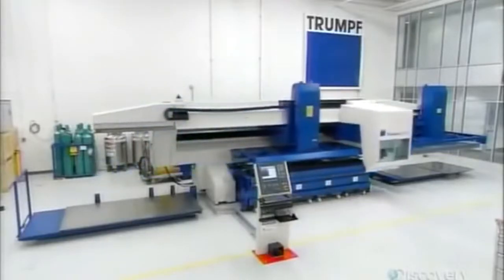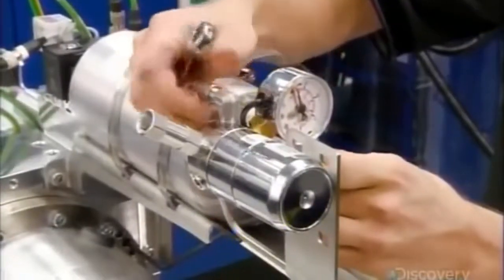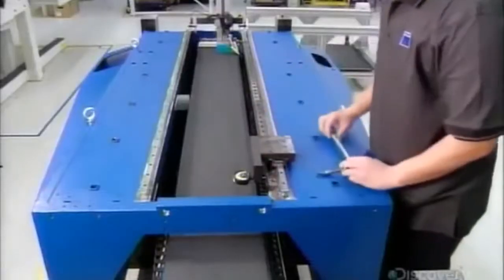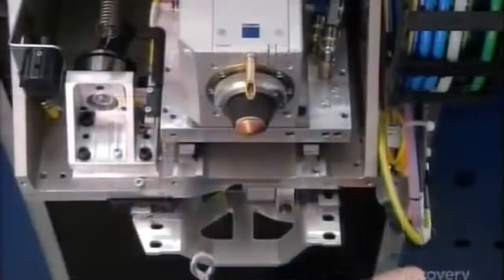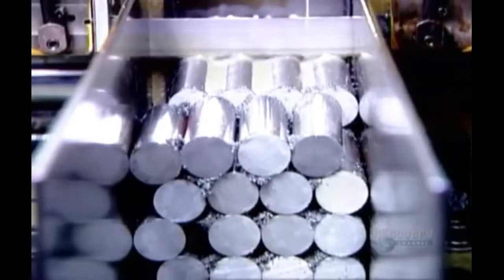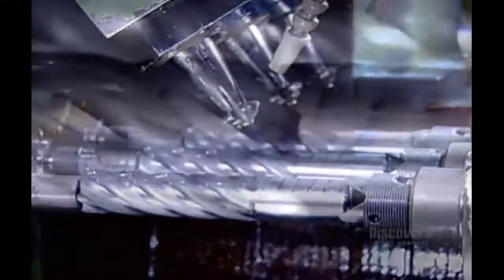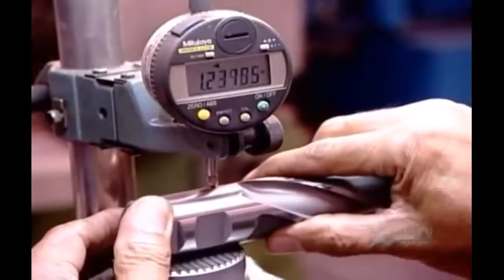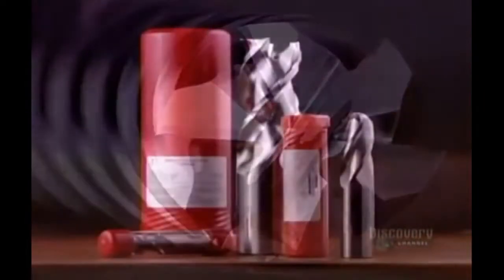How It's Made - LASER CUTTERS & HIGH PRECISION CUTTING TOOLS